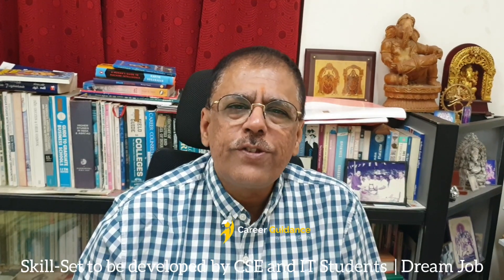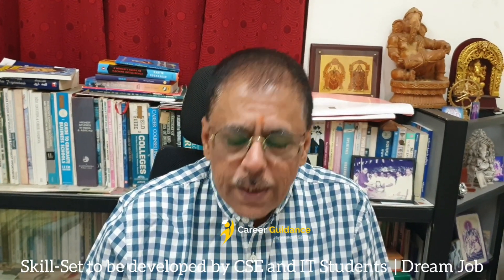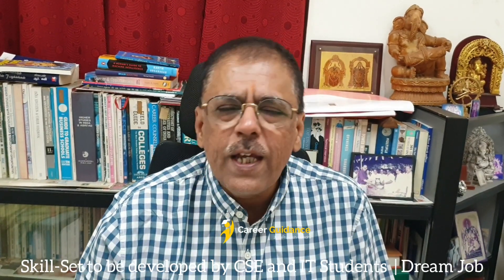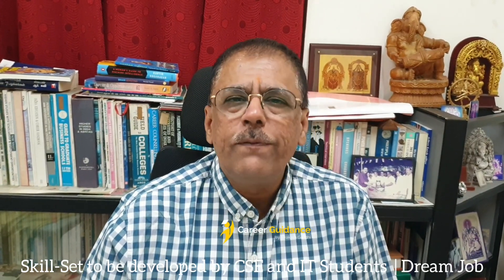Skill-Set to be developed by CSE and IT students | Dream Job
Every day the world keeps evolving and so does the technologies. For all the Computer Science and Information Technology students, here are the skill sets to be developed and acquired while you're studying.
Watch Jayaprakash Gandhi decide the most essential requirements for CSE and IT students like what are the additional languages to be learnt and much more.
By Jayaprakash Gandhi - Career Guidance and analyst for over 19 years and counseled over 1.75 million students across the world.